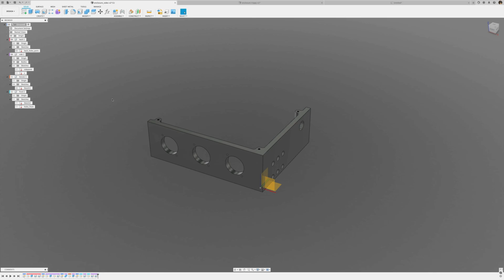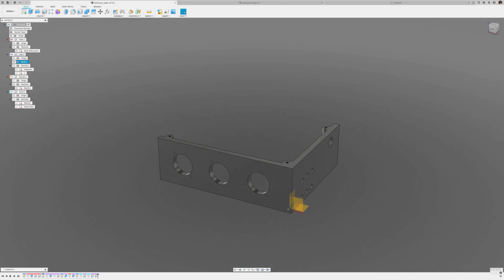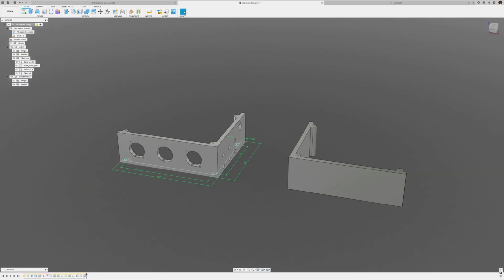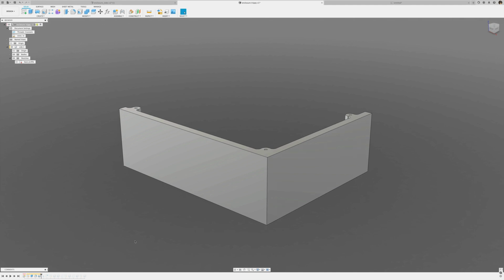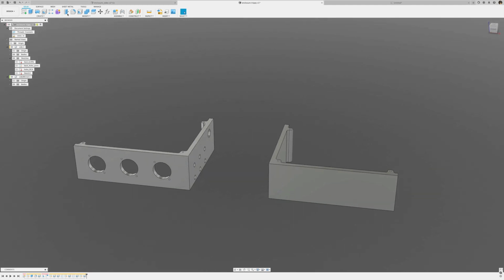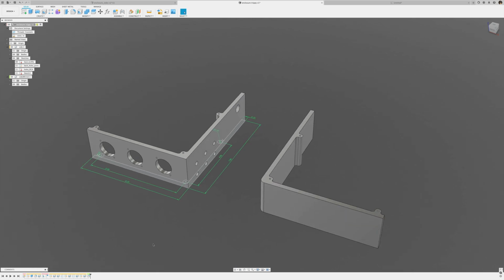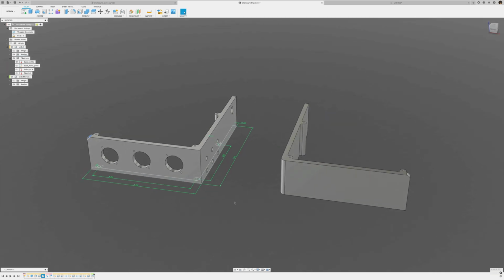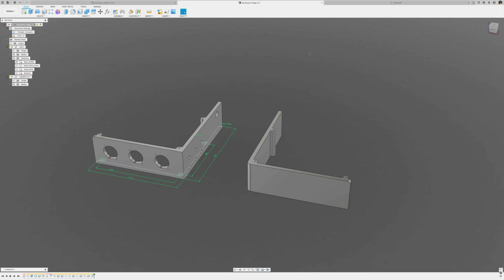Fusion 360 - Forum Response - Mirroring Components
How components can be mirrored and have some shared base geometry but also different features.